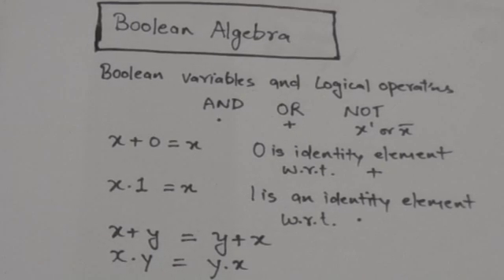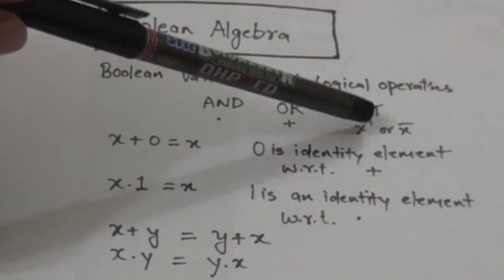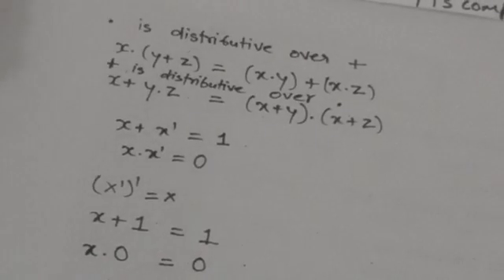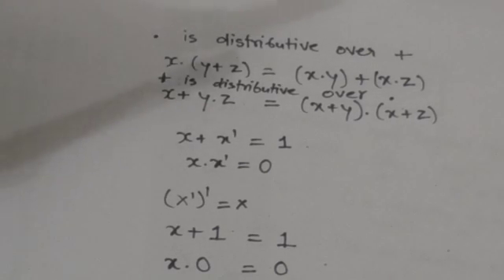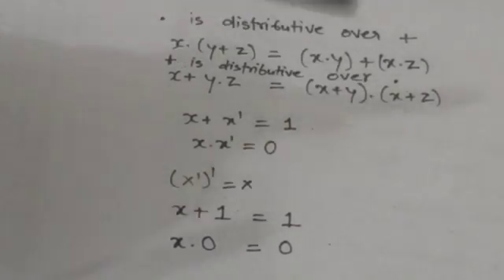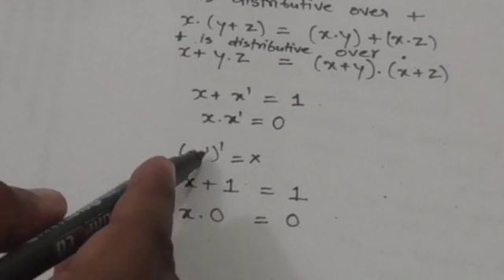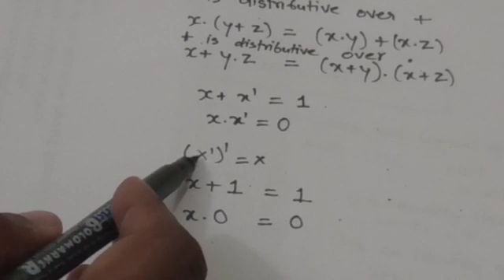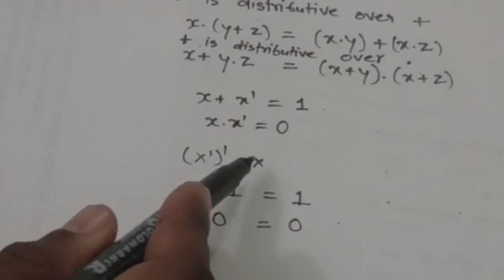BOOLEAN ALGEBRA -POSTULATES AND THEOREMS (DIGITAL SYSTEM-10)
POSTULATES OF BOOLEAN ALGEBRA